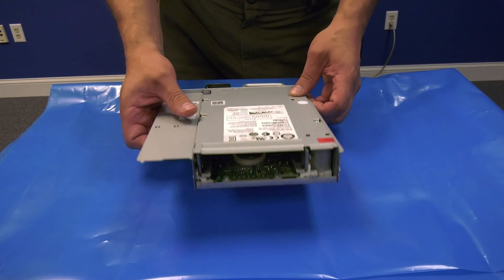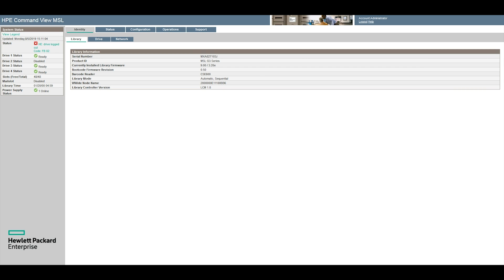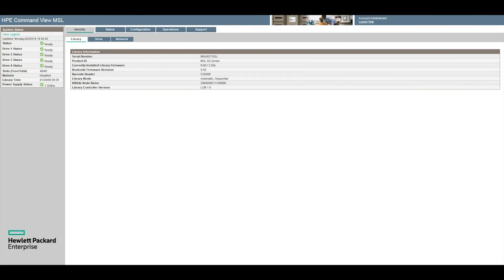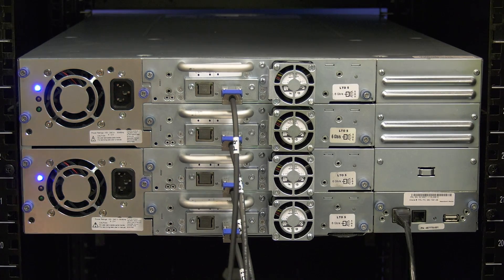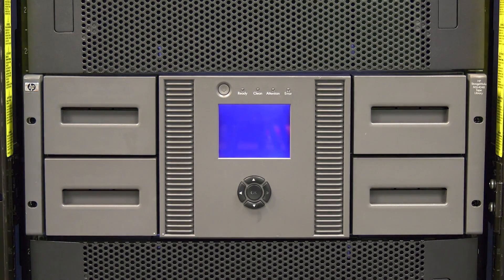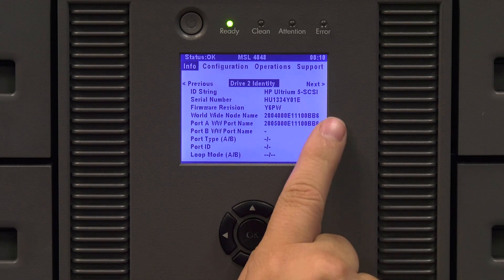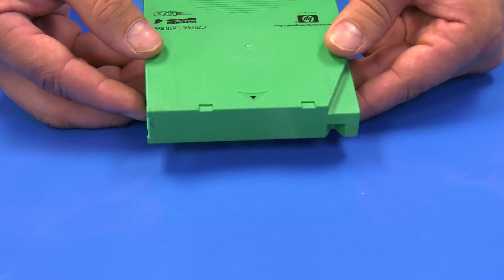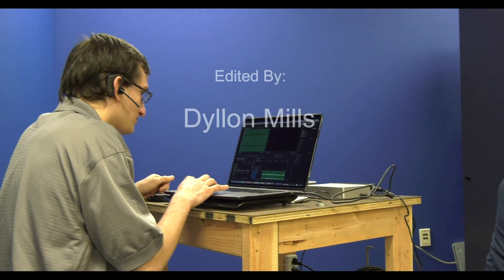HP MSL4048/MSL8096 Tape Drive Replacement Video